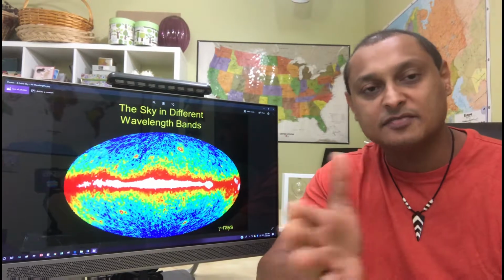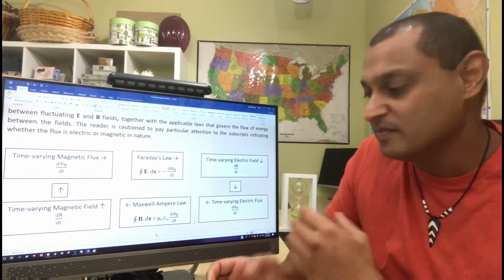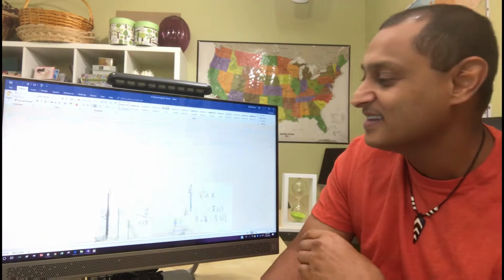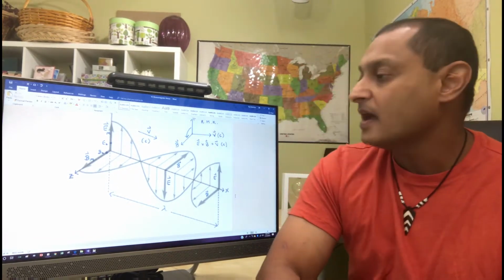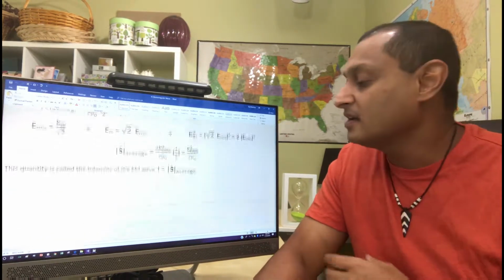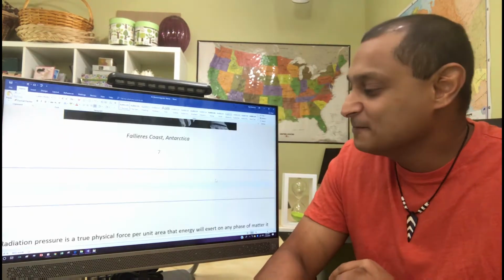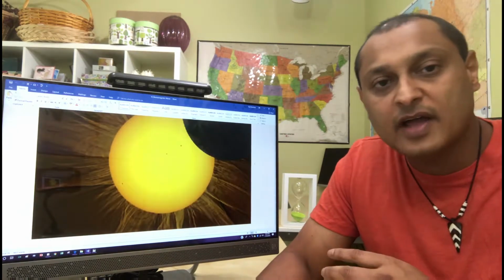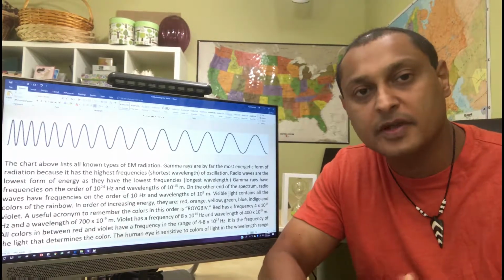18. Electromagnetic Waves - AdventurePhysics.com